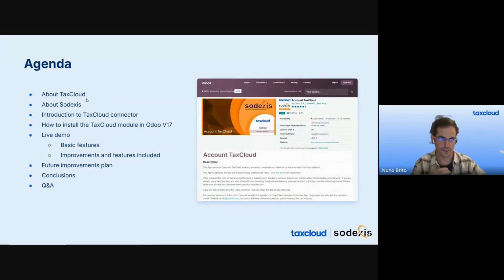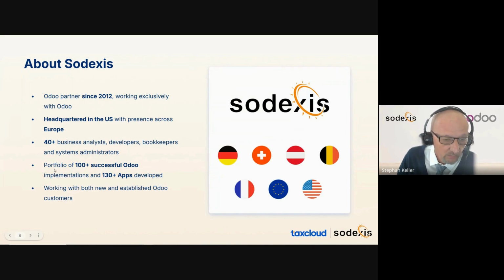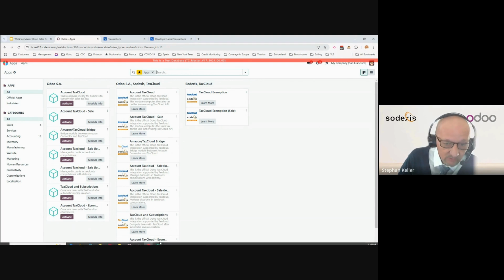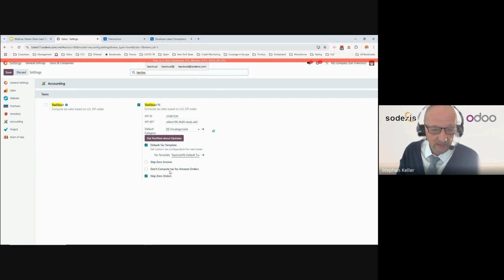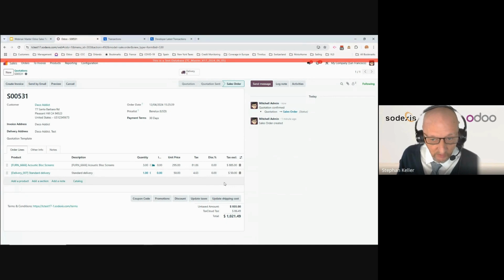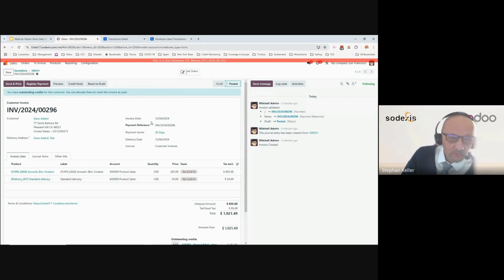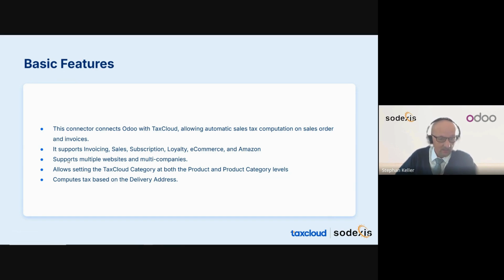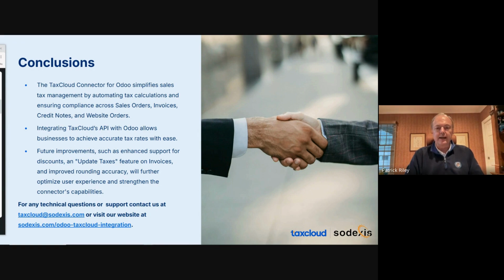Odoo Sales Tax Compliance: Why You Need Automation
This recorded webinar dives into how TaxCloud and Sodexis are simplifying sales tax compliance for Odoo users.

Learn about the latest Odoo TaxCloud connector, see a live demo of its capabilities, and discover the roadmap for future updates. Industry experts Patrick Riley (TaxCloud) and Stephan Keller (Sodexis) guide you through automating tax calculations, exemptions, and reporting — all within the Odoo ecosystem.

In this webinar, you’ll learn how TaxCloud seamlessly integrates with Odoo to streamline sales tax compliance. Explore the key features of the new Odoo TaxCloud connector, watch a live demo showcasing tax automation, exemptions, and multi-company support, and discover future updates and enhancements like improved workflows for exemptions and cancellations.

-- CHAPTERS --
0:00 – Intro & meet the speakers
03:22 – About TaxCloud
06:49 – About Sodexis
08:32 – Introduction to TaxCloud Odoo connector
10:16 – How to install the TaxCloud module in Odoo V17
11:50 – Live Demo: Intro to Odoo TaxCloud Connector
14:33 – Live Demo: Basic features
28:43 – Live Demo: Improvements and features included
33:41 – Live Demo summary
38:30 – Final thoughts
40:30 – Q&A Session
49:18 – Closing Remarks